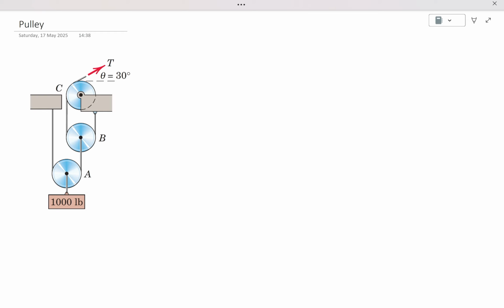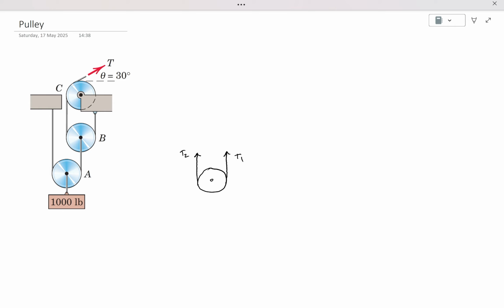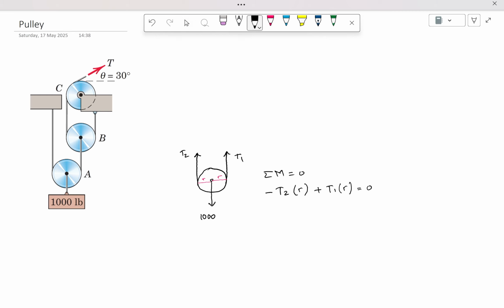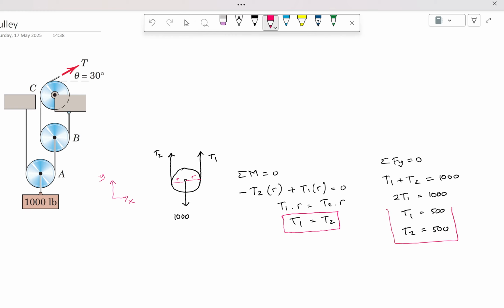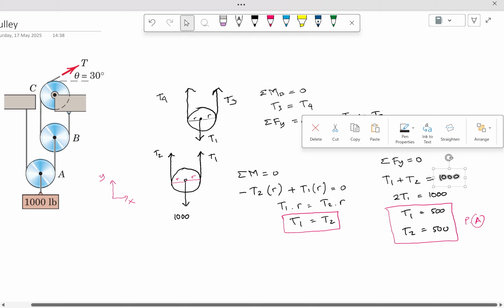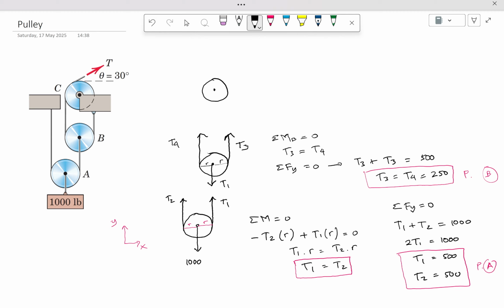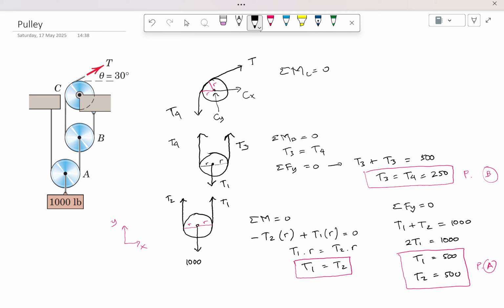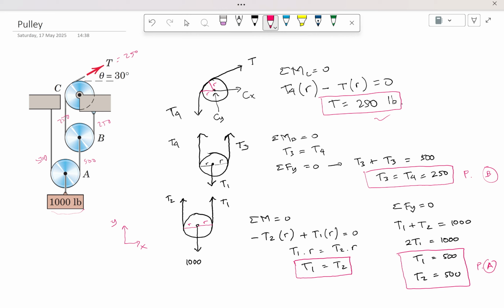Statics - Equilibrium - Pulley 01